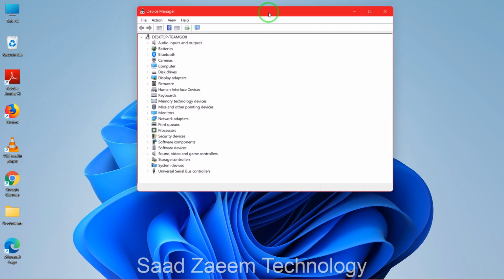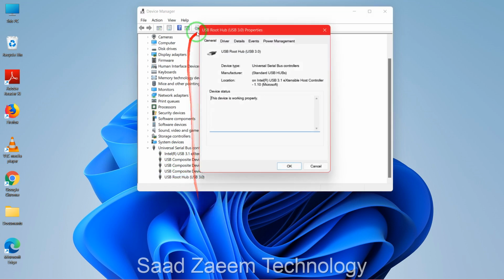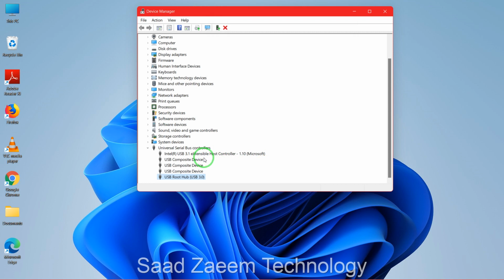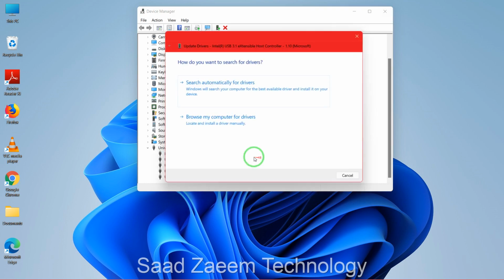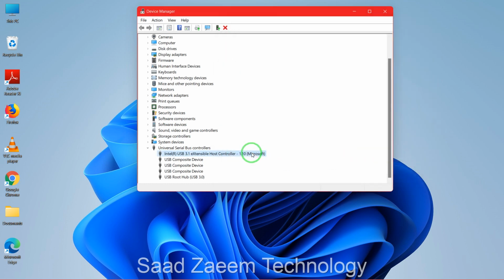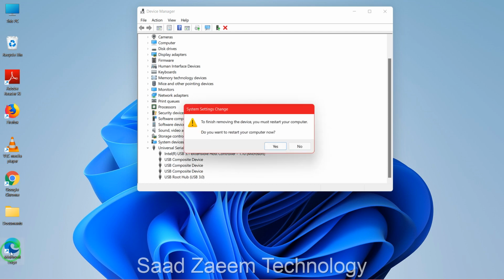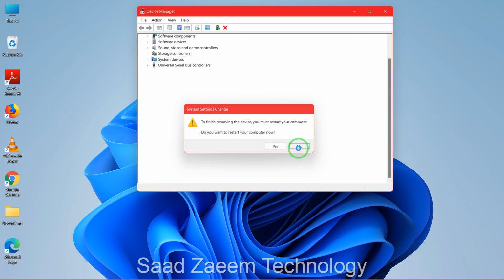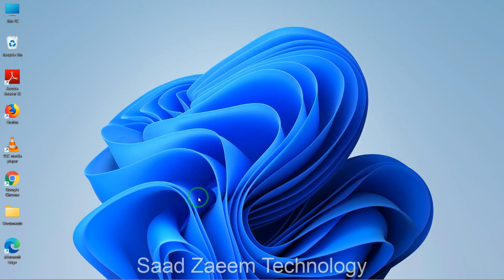Fix : USB Ports Not Working In Windows 11 (Tutorial)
How To Fix USB Ports Not Working In Windows 11